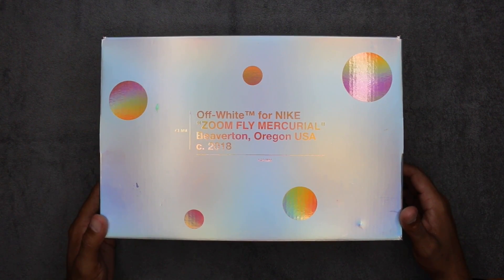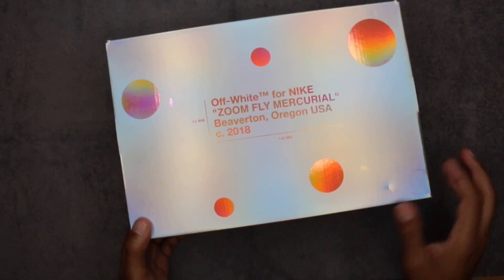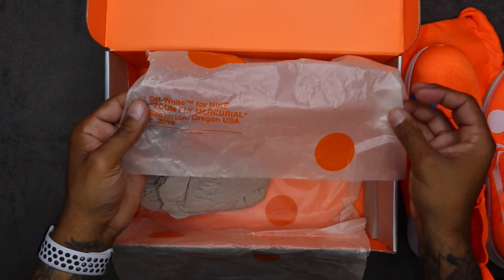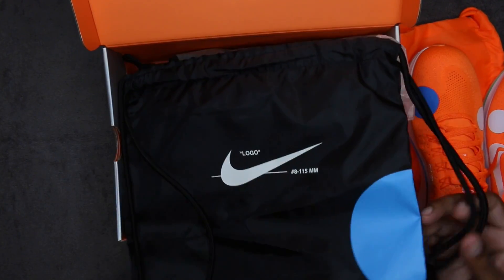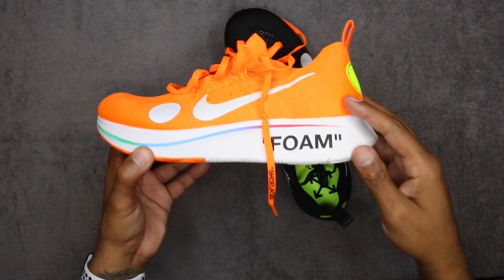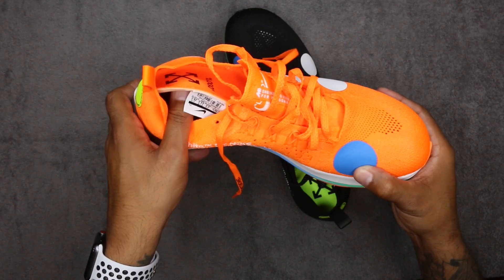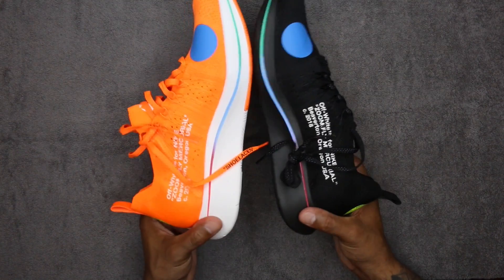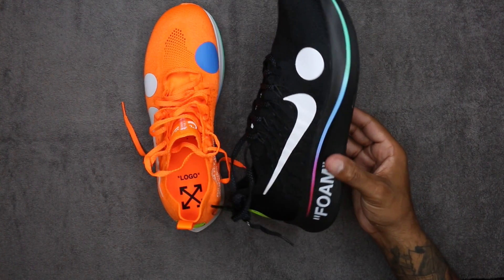Off White For Nike "Nike Mercurial Vapor" Black And Orange Review And On Foot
information

Sneaker BIO

In the eyes of Virgil Abloh, the lineage of Nike’s Mercurial football boot is filled with great storylines. He’s quick to reference the players who’ve worn it — the likes of Kylian Mbappé — and considers it one of sport’s most dynamic and exciting product lines. Beyond, he says he’s excited to leave his own stamp on the contemporary game with his take on the new Mercurial Vapor 360.

“For this Mercurial, I was interested in bridging the gap between foot and eye coordination,” says Abloh. “All the dots on the boot represent an optimal place to strike the ball.”

The idea is two fold: First, to help the wearer recognize where he or she should hit the ball; and second, to present a powerful message to the opposition.

The boots arrive in a custom box and feature Abloh's trademark Off-White branding on the medial side.
“In my approach, I thought about what it would be like if I saw someone wearing the boot,” says Abloh, who assumed a stopper role during his high school playing days. “Design is a powerful tool, as it communicates energy and a message, and it offers a unique capacity to make someone do a double take on-pitch — I feel like it would be intimidating to see this boot.”